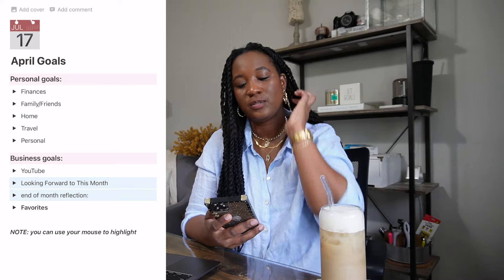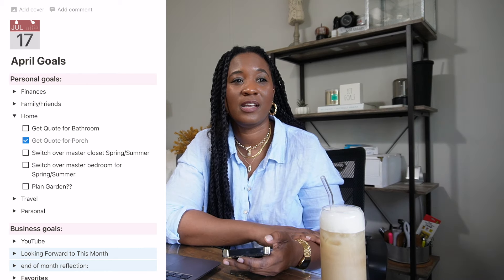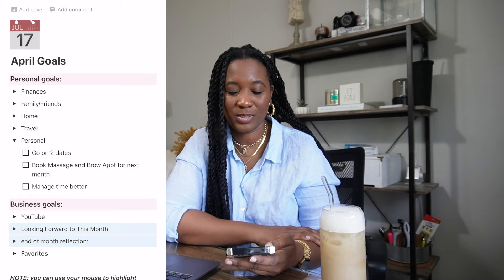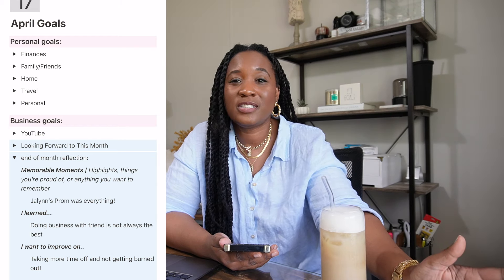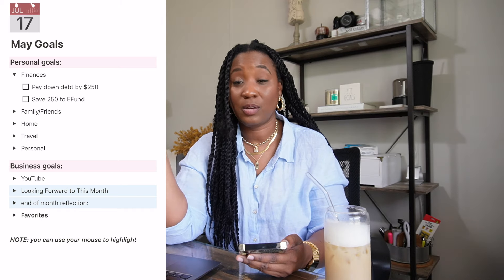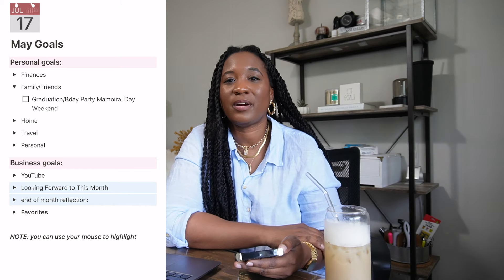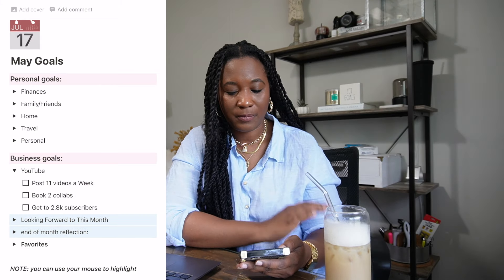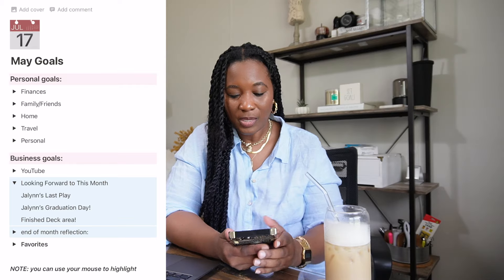MAY MONTHLY RESET 2024| setting goals, monthly reflection & monthly favorites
In this video, I'll be sharing with you MAY MONTHLY RESET 2024| setting goals, monthly reflection & monthly favorites

I hope you enjoy this video and that you get a little bit of inspiration from it! As always, if you have any questions or feedback, please don't hesitate to let me know!

I post updates in real time of my life!

LightING: Natural Light
Tripod: h
Editing Software: iMovie